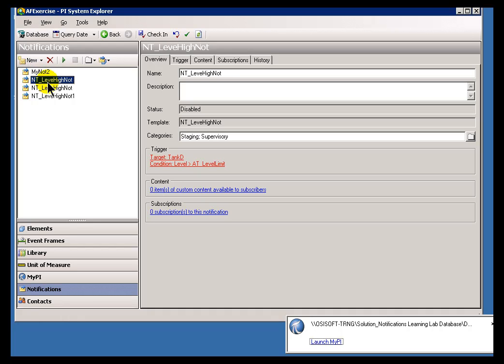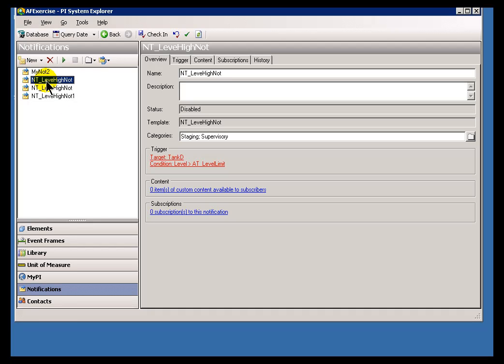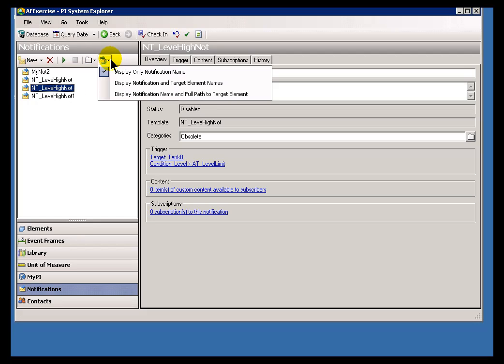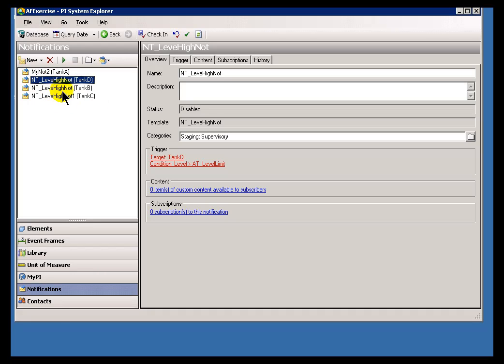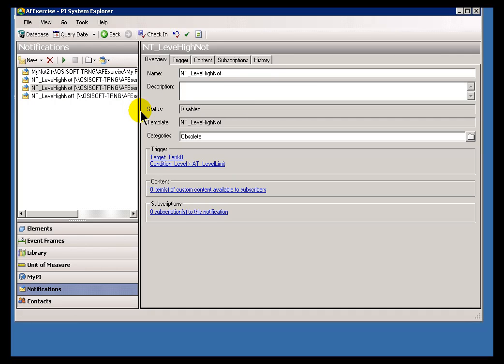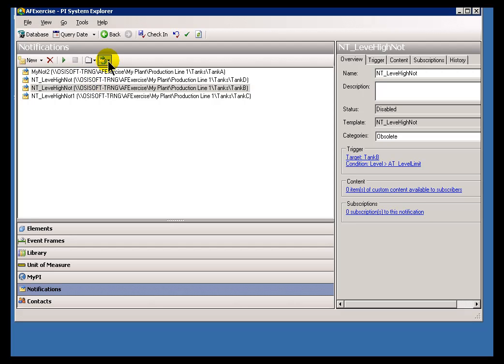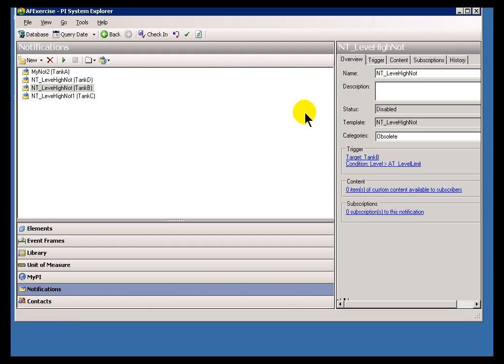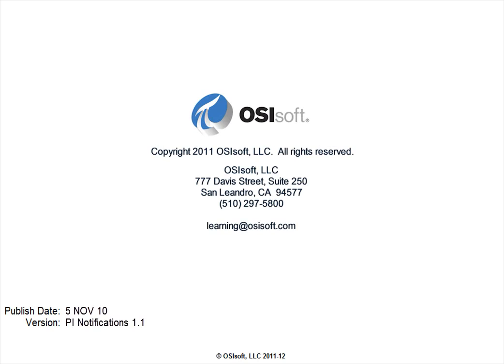OSIsoft: Change the display name format of the notifications. v1.1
If you have multiple notifications created from a notification template, they might all have similar names. Use the Display Name Format icon next to the folder icon to display the target element name with the notification name.

you can see where this video is in the sequence of videos on this topic.